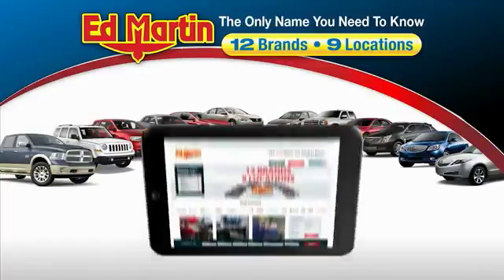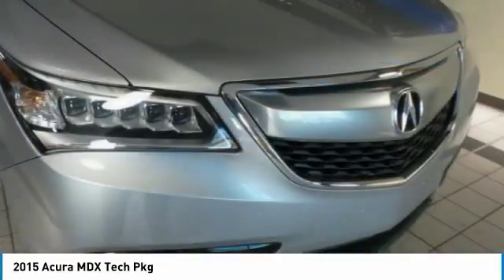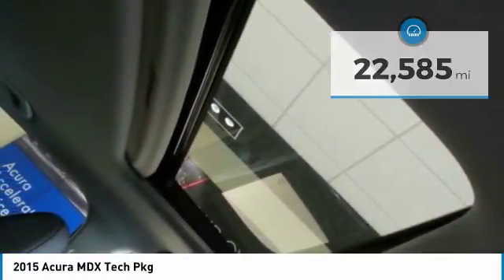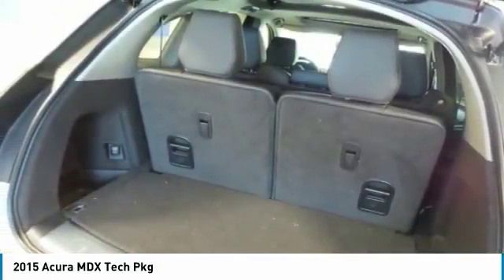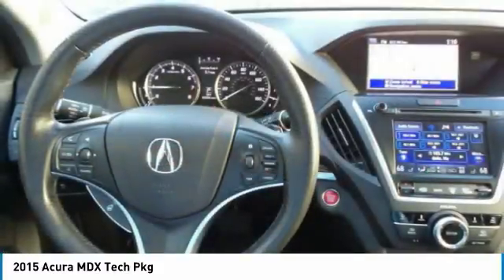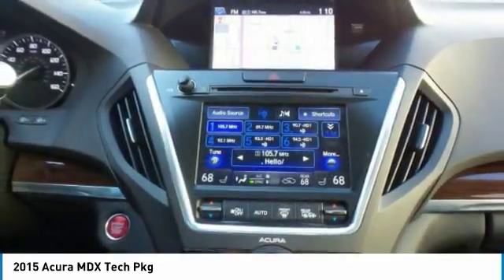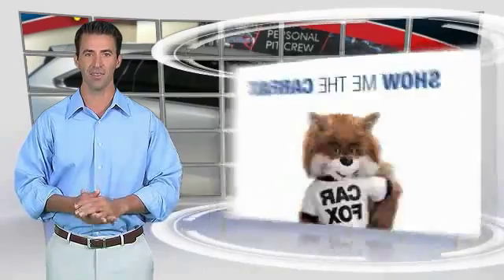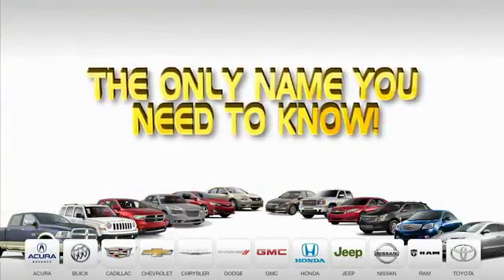2015 ACURA MDX Indianapolis, IN 3A5378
2015 ACURA MDX Indianapolis, IN
Stock# 3A5378

CARFAX One-Owner. Clean CARFAX. Certified. Silver Moon 2015 Acura MDX 3.5L Technology Package w/Technology Package FWD 6-Speed Automatic 3.5L V6 SOHC i-VTEC 24VACURA CERTIFIED VEHICLE!!! Recent Arrival! 28/20 Highway/City MPG**Acura Certified Pre-Owned Details:* Limited Warranty: 12 Month/12,000 Mile (whichever comes first) after new car warranty expires or from certified purchase date* 182 Point Inspection* Includes Trip Interruption and Concierge Services* Powertrain Limited Warranty: 84 Month/100,000 Mile (whichever comes first) from original in-service date* Roadside Assistance* Transferable Warranty* Warranty Deductible: $0* Vehicle HistoryAwards:* 2015 IIHS Top Safety Pick+ * 2015 KBB.com 10 Best Luxury SUVs * 2015 KBB.com Best Buy AwardsFor more information, Kelley Blue Book is a registered trademark of Kelley Blue Book Co., Inc.*Insurance Institute for Highway Safety.Reviews:* Capable handling; good fuel economy; quick acceleration; quiet ride; excellent crash test safety scores; long list of standard and available features. Source: Edmunds* Strong yet fuel-efficient V6; generous rear legroom; lengthy standard features list; competitive price. Source: Edmunds* The 2015 Acura MDX is as refined as it is sophisticated. It is adorned with gorgeous Jewel Eye LED Headlights, which are designed to help improve reaction times and lessen eyestrain. With SUVs and Crossovers, keeping vehicle weight low is important. Acura worked some engineering magic when they shed 275 pounds from the vehicle, all the while increasing unit body rigidity using hi-tech lightweight materials. Expert engineering make the MDX quieter with acoustic front glass, sound-deadening materials, and active noise cancellation. On the inside, drivers will find comfort and luxury amidst high-tech advancements. The dash offers a sleek look and convenient arrangement of controls. The MDX comes standard with a 3.5-liter, 290-horsepower V-6, i-VTEC engine, which gets an EPA estimated 20 MPG City and 28 MPG Highway. It has a 6 -Speed Sequential SportShift Automatic, with two different auto modes, and the ability to switch to manual control where you can change gears with paddle shifters on the steering wheel. The MDX comes standard with a very generous assortment of features. Some of the items are the Multi-View Rear Camera, Anti-lock Brakes, USB iPod Integration, Vehicle Stability Assist, Bluetooth HandsFreeLink, and a Power Tailgate. Optional packages give you amazing items as well. Some of them are Acura's Next Generation Navigation System, the Forward Collision Warning System, ELS Premium Sound System, and a 16.2-inch split screen display. Come drive the 2015 MDX today! Source: The Manufacturer Summary